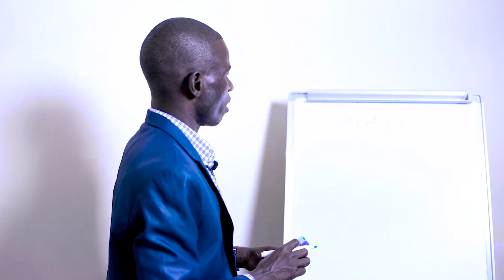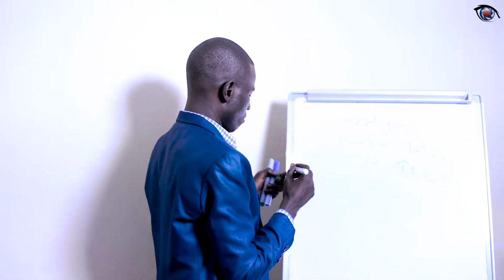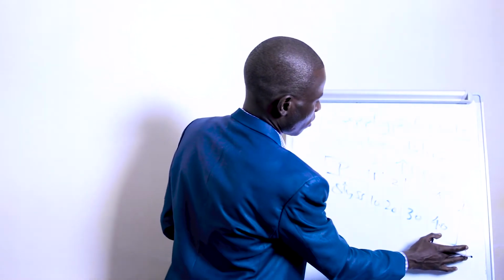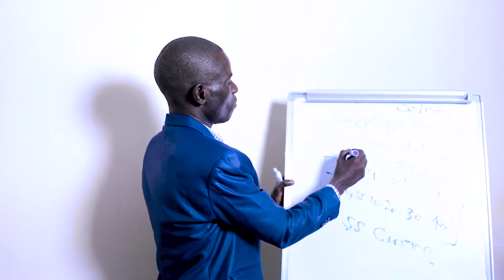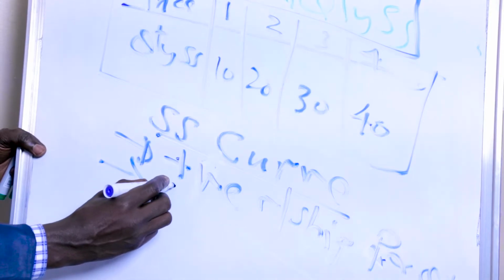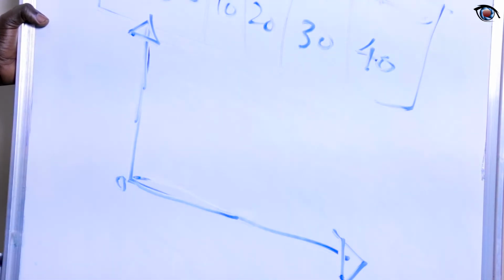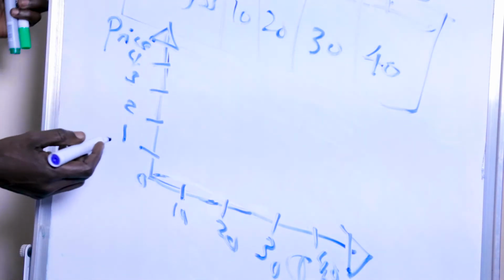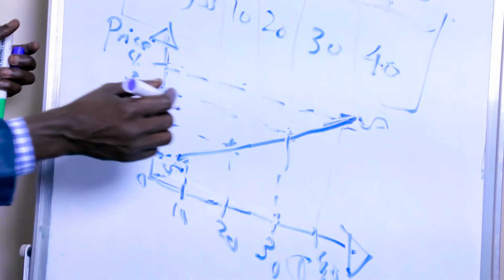THEORIES OF DEMAND AND SUPPLY 5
Supply Schedule and Supply Curve.